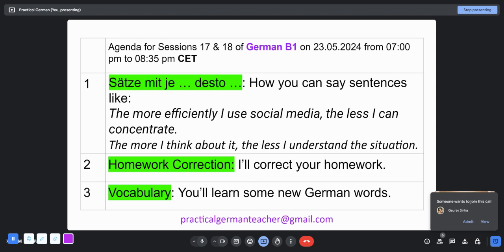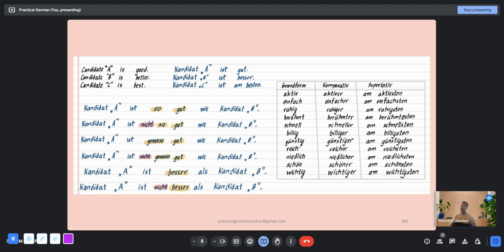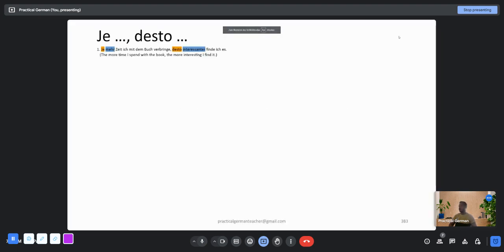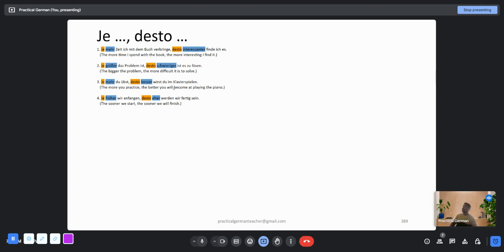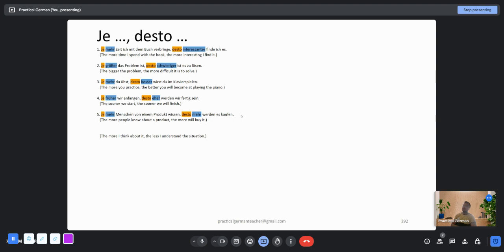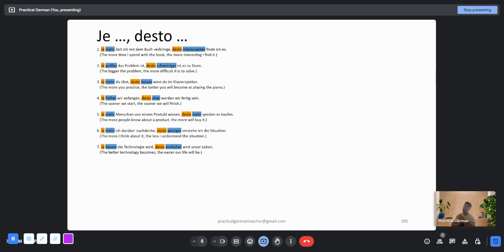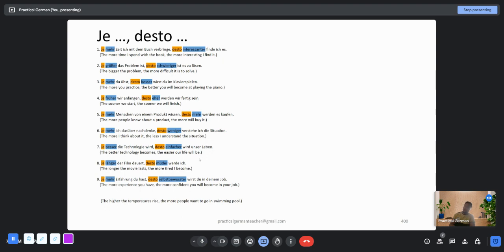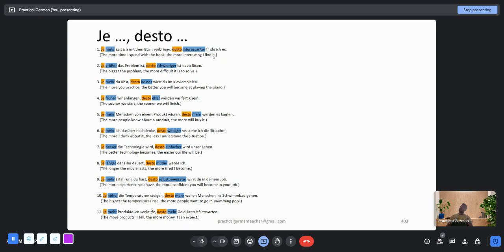German B1 Session 17: How to Use "je...desto" in German: Recording of classroom session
Join us for an engaging and informative German language session designed to enhance your understanding and usage of complex sentence structures and adjective forms. This video covers key topics that will help you improve your German language skills effectively.

We start the session with an overview of today's agenda, outlining the key topics and activities we will cover.
Watch as a participant attempts to frame a sentence using the comparative structure "Je ..., desto ...", receiving guidance and feedback to understand this useful sentence pattern better.
We conduct a thorough revision of the basic, comparative, and superlative forms of adjectives in German, ensuring you have a strong grasp of these essential grammar points.
Learn about the correct sentence structure for framing "Je ..., desto ..." sentences. This segment breaks down the grammatical rules and provides clear examples to solidify your understanding.
Participants engage in practical exercises, forming their own sentences using the "Je ..., desto ..." structure. This interactive segment helps reinforce the concepts learned earlier in the session.

00:00 - Agenda
02:37 - Participant Trying to Frame a Sentence Using "Je ..., desto ..."
06:42 - Revision on "Grundform, Komparativ & Superlativ" Forms of Adjectives
12:27 - Sentence Structure When Framing "Je ..., desto ..." Sentences in German Language
14:26 - Participants Do Sentence Formation Exercises with "Je ..., desto ..."

Enhance your German language proficiency by mastering these essential grammar points and sentence structures.